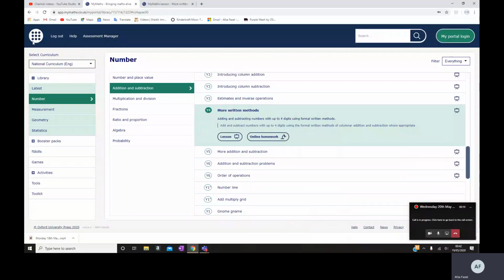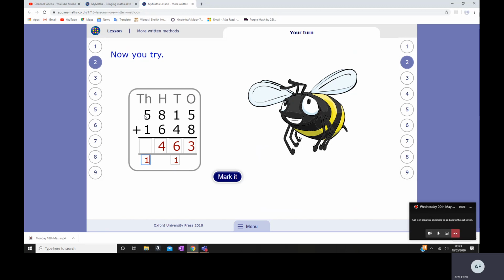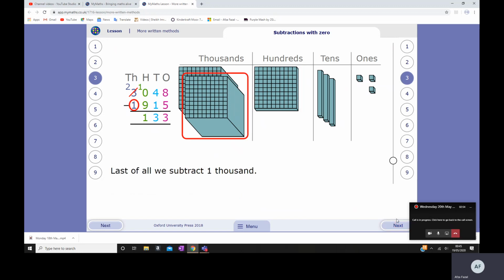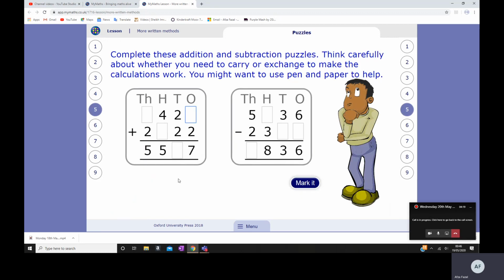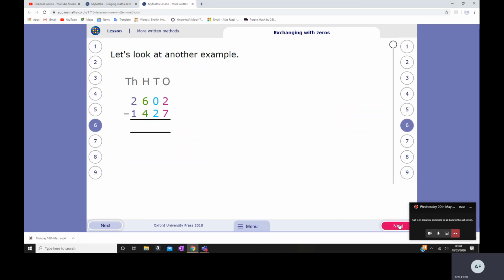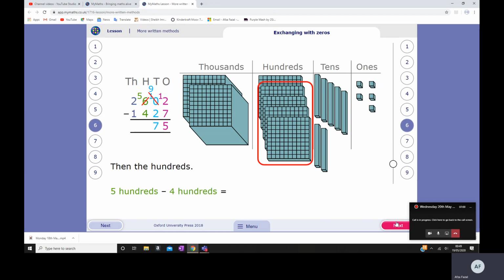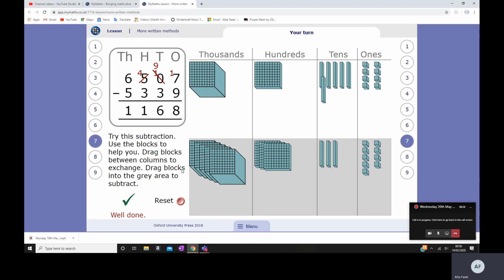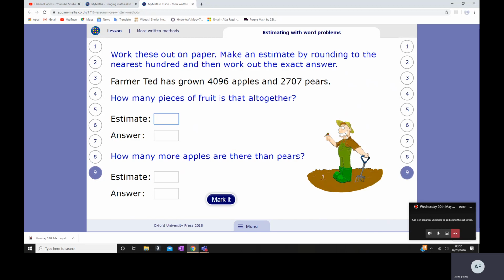Wednesday 20th May 2020 + More written methods